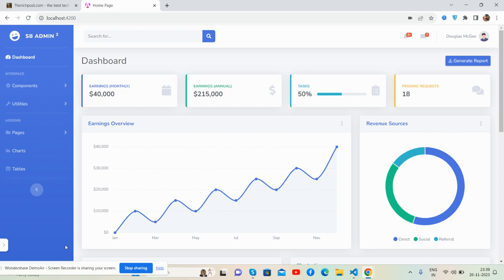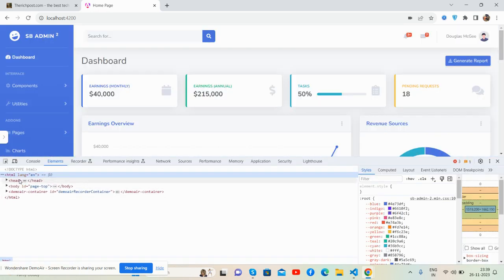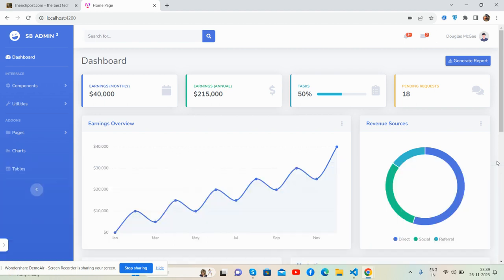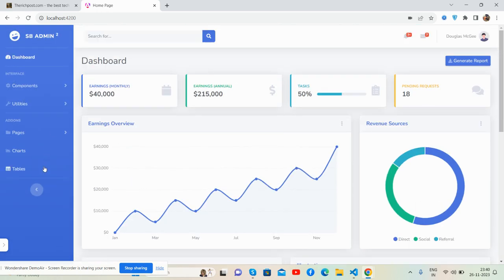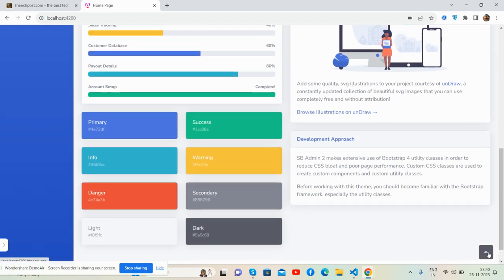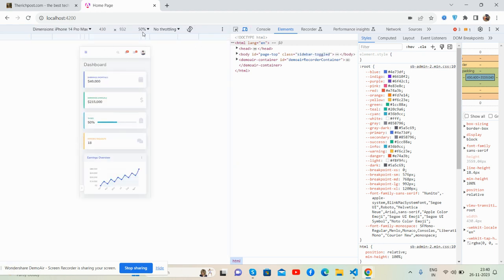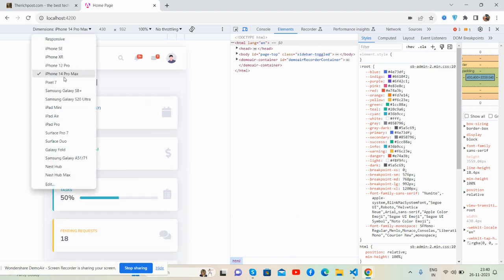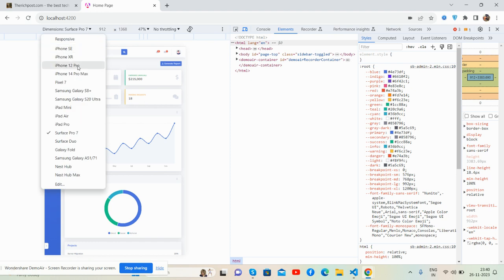Angular 17 Free Admin Dashboard Template 2 Working Demo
Thanks